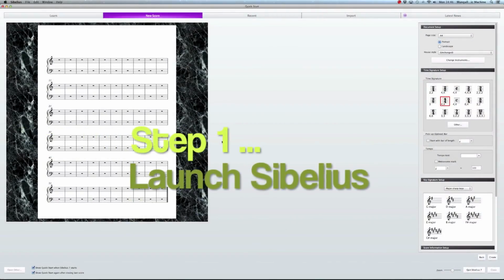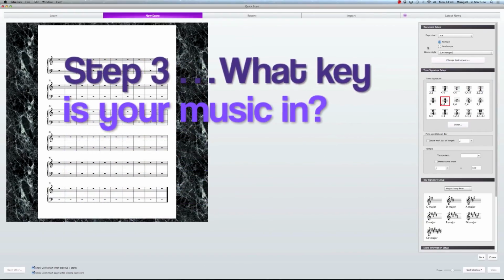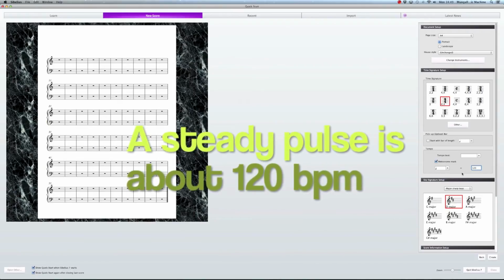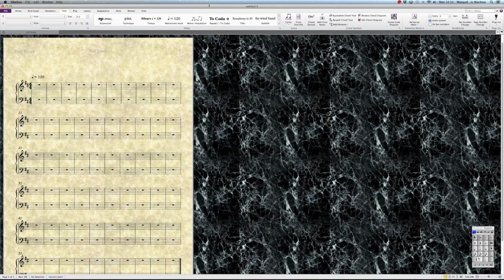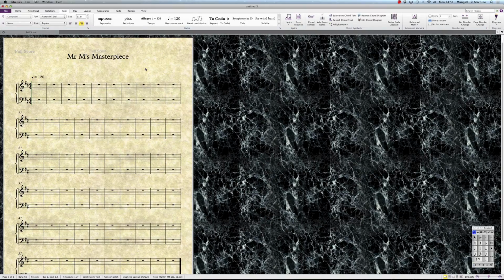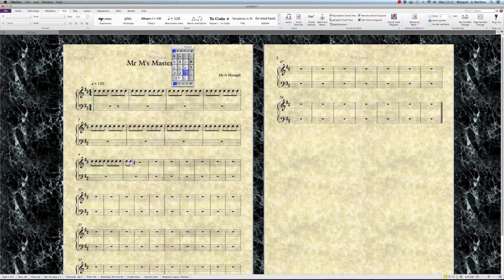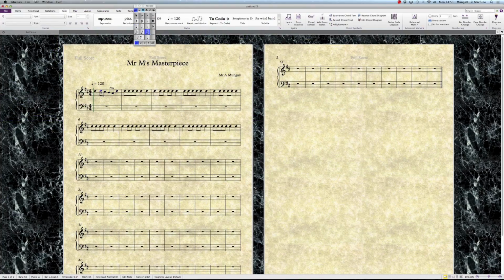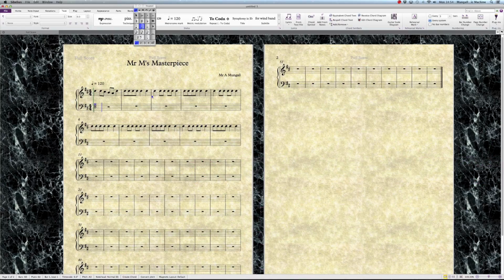Year 8 ILC Autumn Term - OLD